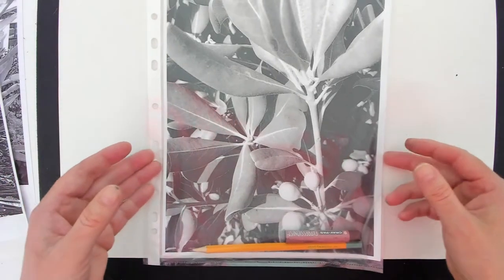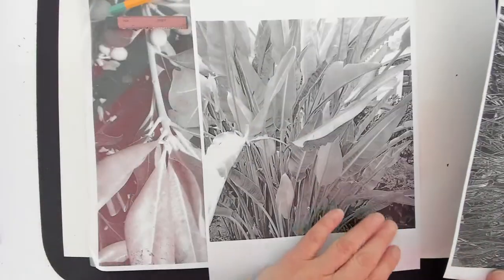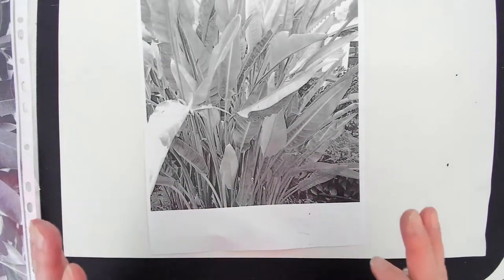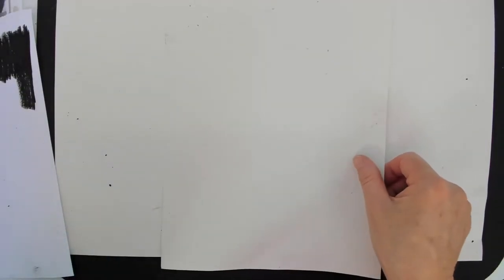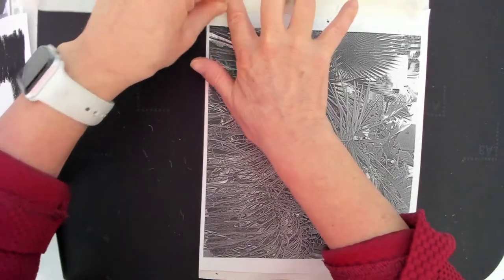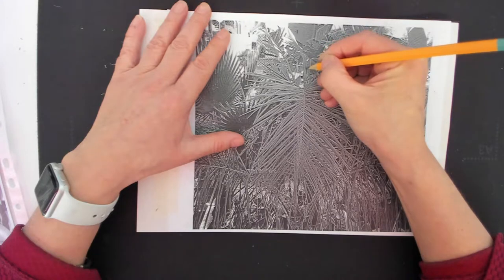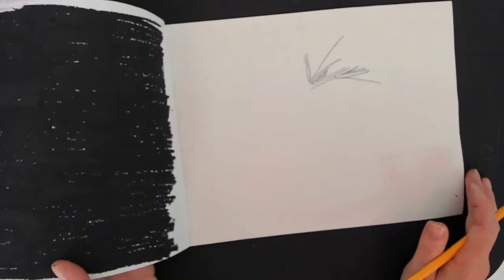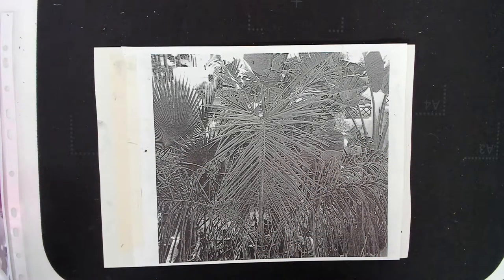Art - Art&Design Homework Yr 7